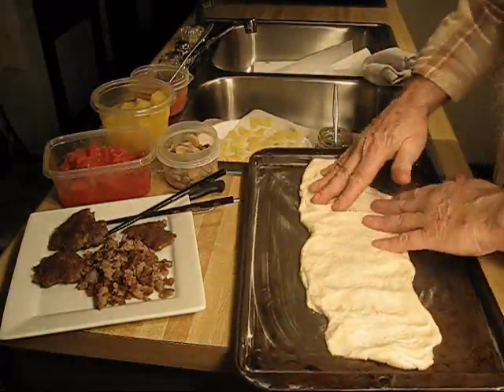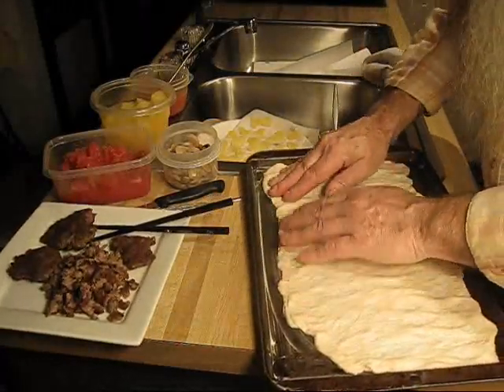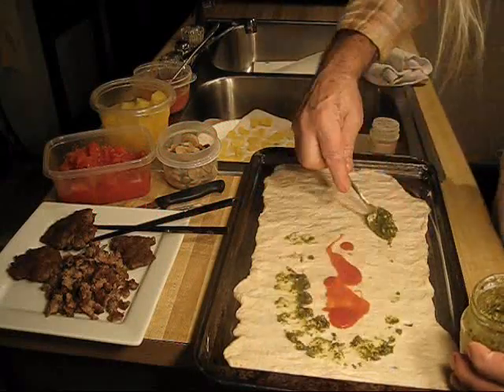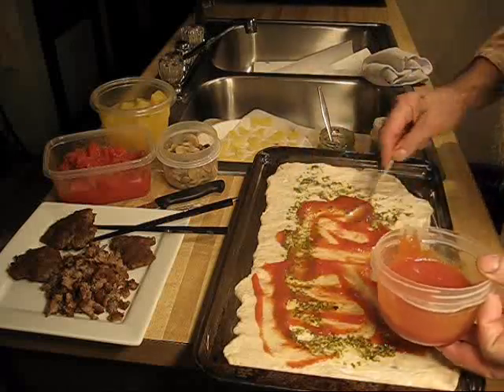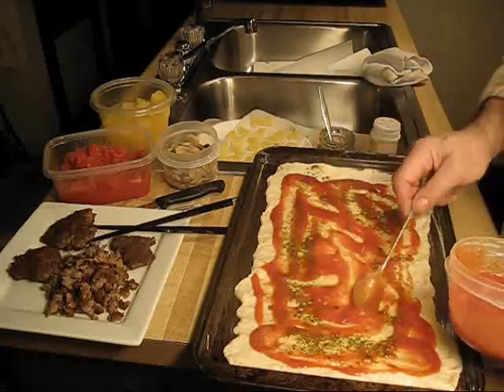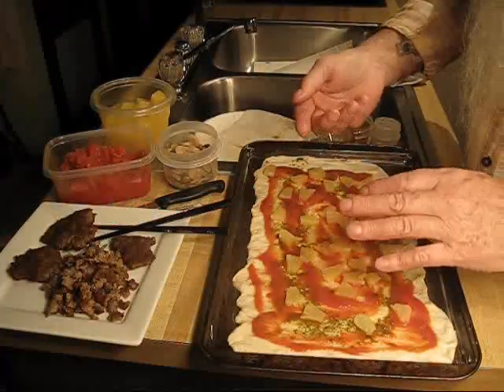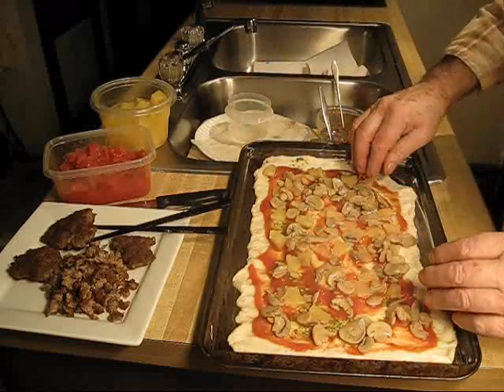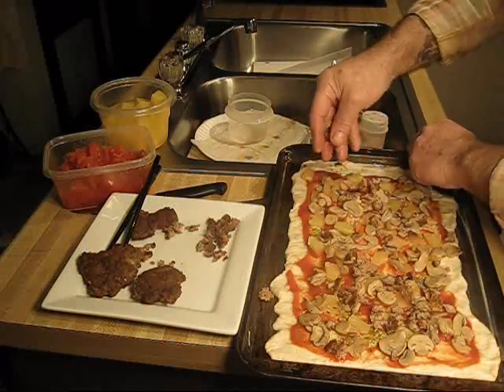Worlds Best Pizza / no cheese - no gas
What you gonna do with that leftover mushroom? It don't get much better than this, in the grand scheme of things this recipe is nothing more than a crumb that even a house mouse would pass up...it's sure to be a hit with the neighbors,, you will have a crowded house, background music your choice, there's Annie the gypsy hippie girl from over on Baker Street and yes she's done gone and went and brought them MichellePhan sexy smokey dark blue rainbow eyes with her,,what's a poor country boy gonna do? that story goes on, the world's most delicious cheeseless fruity vegetarian pizza pie made right here in the country kitchen, here on the east coast of Arkansas, cheese gas - a little poor country boy logic, no cheese, problem solved, it may be a whole lotta food but no Rhonda this is not a traditional southern Chicago, pizzeria style deep dish pizza, not even New York,stone baked thin crust,and you aint gonna get one in downtown Fargo,,, what you gonna do with them left over mushrooms? just think about it...you gonna like this recipe, no sugar,no butter, garlic, onions, pepperoni, hamburger, anchovies, cheese, just get-er done, is this good fer-yea? are you back from the store yet? the duck tape girl said fold it over and call it a taco,,,,,bake more than one, make your super bowl, football party world famous, at least in your town, I suggest you bake at least ten pies to start with, they do not last long, it's no secret this will become a favorite with the sleepover club? we have a winner, bake two, enjoy, no more smores, smell that smell, get back dog! just look at that smile on that dogs face,,priceless,, country style ingredients list, green pesto in extra virgin olive oil, el-cheapo tomato sauce, mushrooms (stems&pieces) a whole lotta homemade whole hog pork sausage,(did I say veggie) crushed red pepper, sliced sweet hawiian pineapple chunks, crushed tomatoes, free,store bought pizza dough, grease the pan with a little shortening, for the perfect crust, crispy golden brown crunchy edge, bake at around 400 degrees for 20 to 25 minutes, it's hot,,let cool,,enjoy, get back dog! this may be epic but it aint cheesy... puzzler of the week, what color is a Ford Focus?? book of the month is, the pale blue dot... leave a comment, subscribe, pass it on. If you are keeping up with this "mind movie" you are sure to ask about the hobo hippie girl, Rain, the free spirit that comes and goes, she is out on the road collecting facts for fiction, a new chinatown project, that story goes on. It's a good life...Thanks